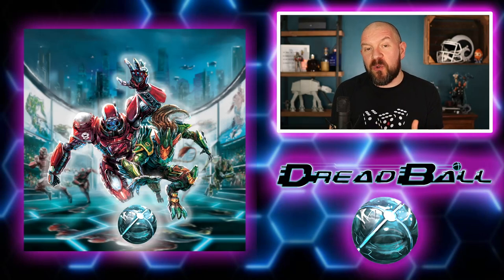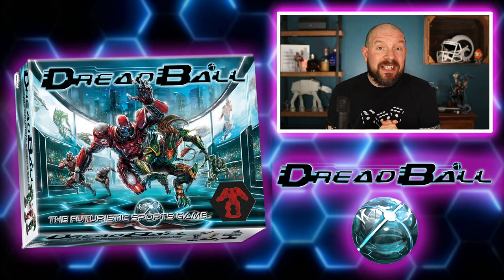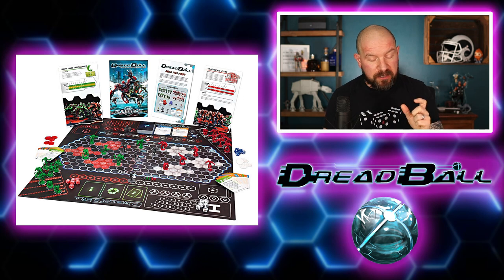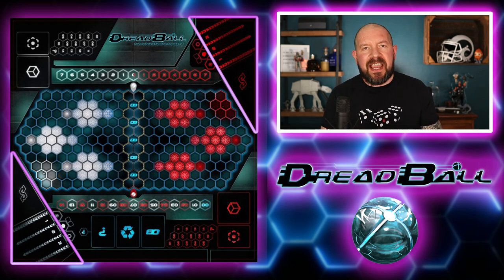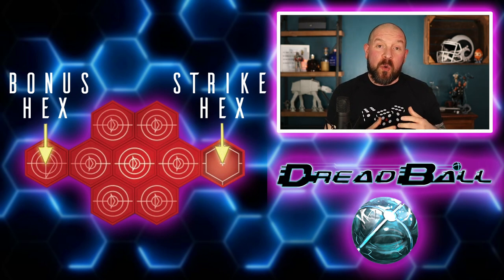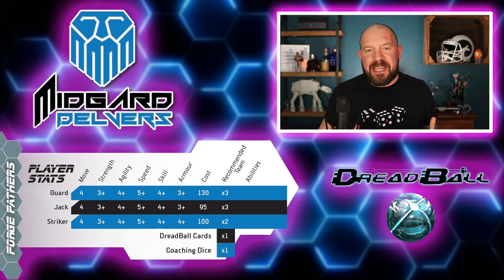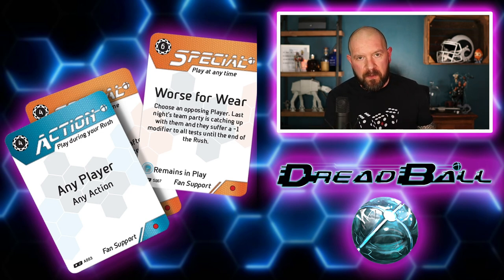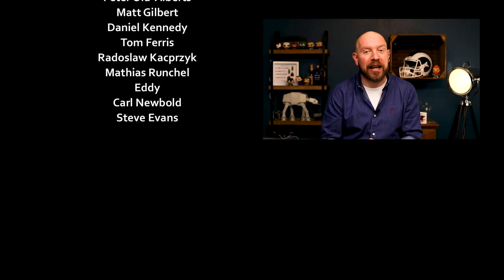Beginners Introduction to DREADBALL